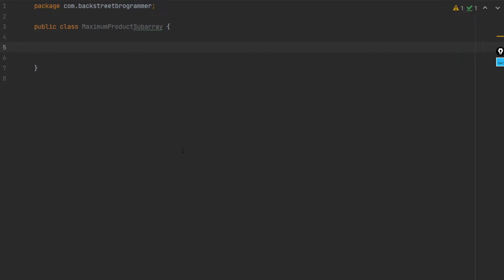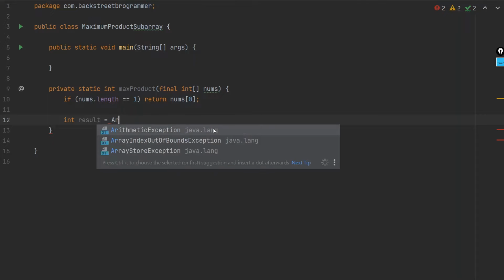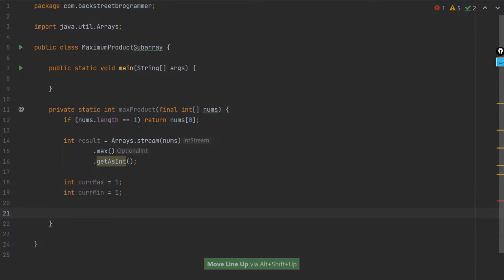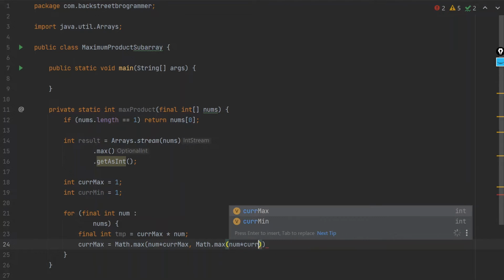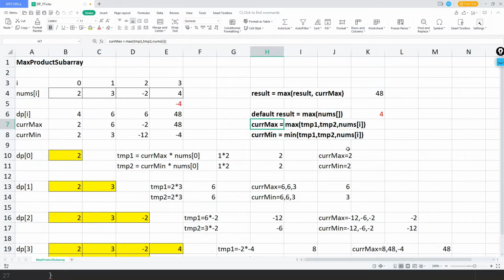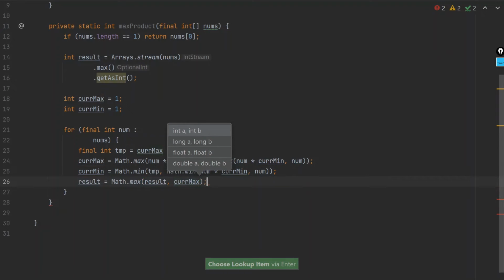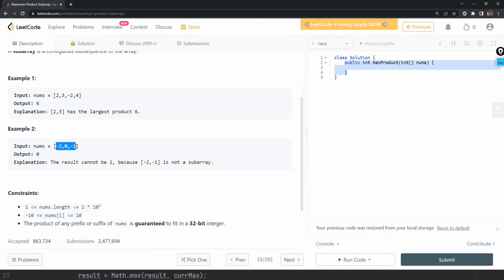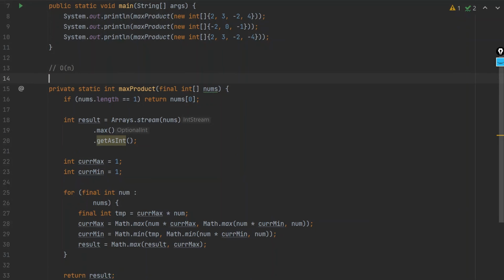49 - Maximum Product Subarray - Final DP solution in Java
Pseudo code:
       int currMax = 1;
       int currMin = 1;
       for (int num : nums[]) {
            int tmp = currMax * num;
            currMax = MAX(num * currMax, num * currMin, num); // currMax is changed here
            currMin = MIN(tmp, num * currMin, num);
            result = MAX(result, currMax);